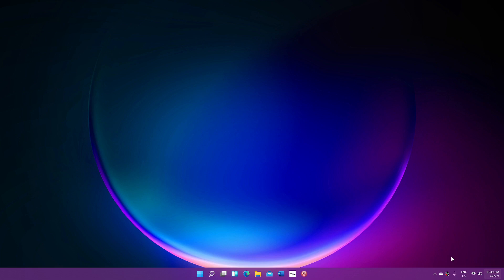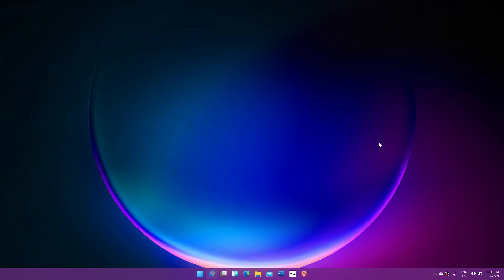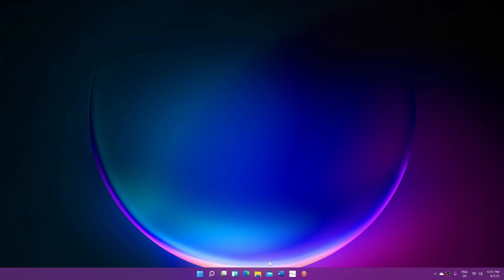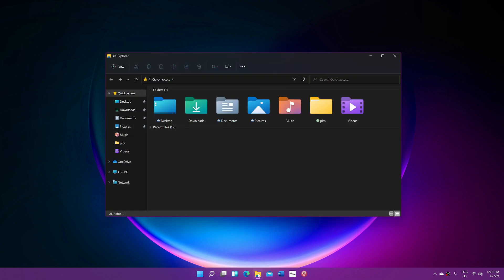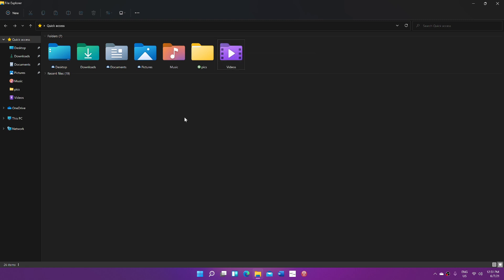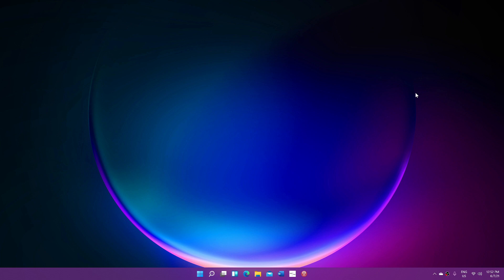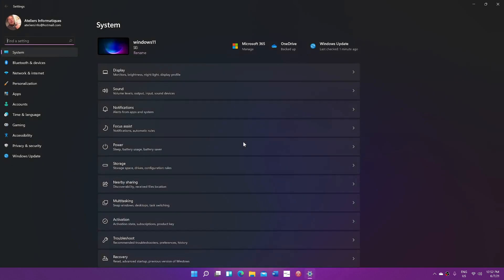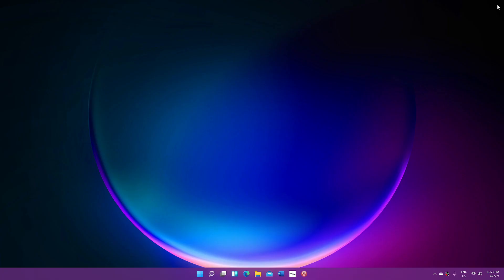Windows 11 has no dedicated tablet mode it will merge and adapt to touch screens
It seems Windows 11 will be made with touch in mind, without having a official tablet mode